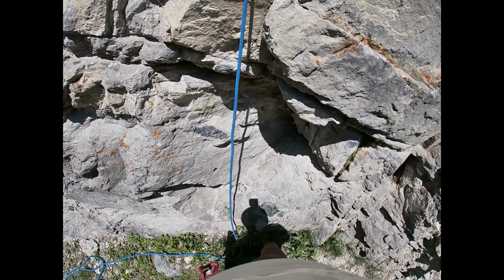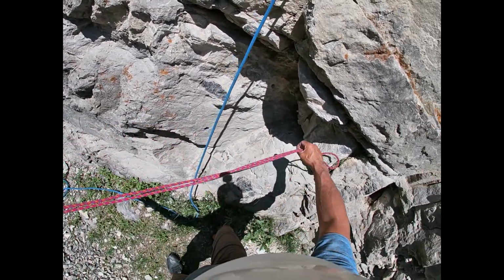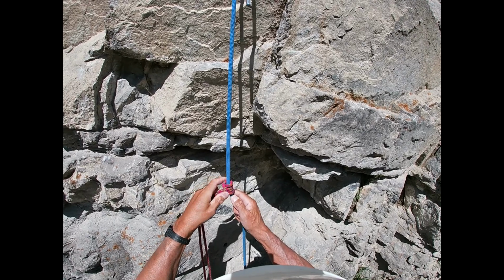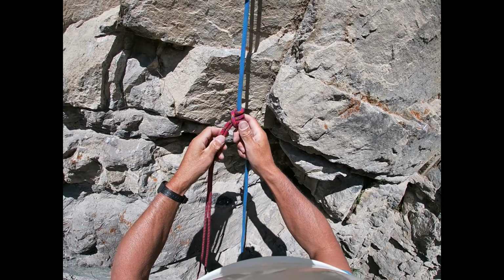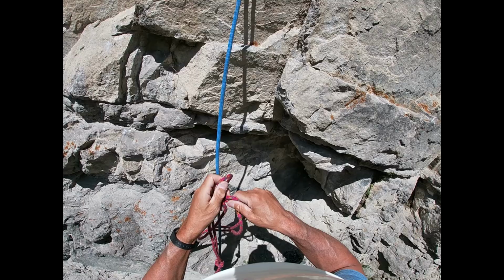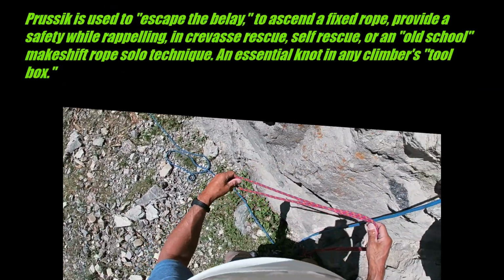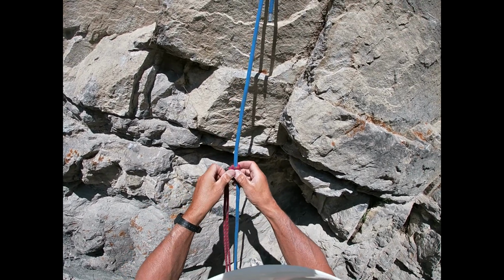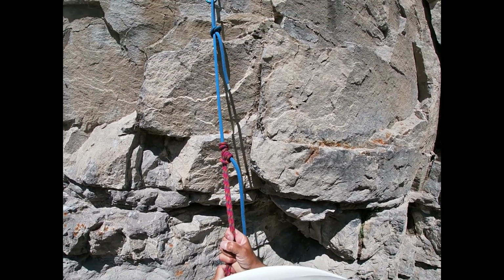TIE and DRESS a PRUSSIK KNOT/Rock Climbing Mentor Series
Tie and dress a prussik knot. This knot is used to "escape the belay," to ascend a fixed rope, to back up a climber on rappelle. It's also used in crevasse rescue. In the 70's it was used for rope soloing of orutes on El Capitan, Yosemite, and Asgard, Baffin Island by old school climbers like Royal Robbins and Charlie Porter (long before rope soloing devices were invented). A "must know" knot for all climbers and mountain travelers. A little known fact is that, in the 60's, Reinhold Messner won the prizes at the local fair in Austria when he climbed/ascended the "Greased Pole" to the top using Prussik knots to a basket containing the prizes at the top of the pole. No one else had been able to do it: A harbinger of great things to come for Mr. Messner!

Check out my link to Respect the Risk T-shirts, hats and hoodies below! It’s an attitude, a philosophy, a way of life: These products will ring true to anyone with the "Adventure Attitude!"